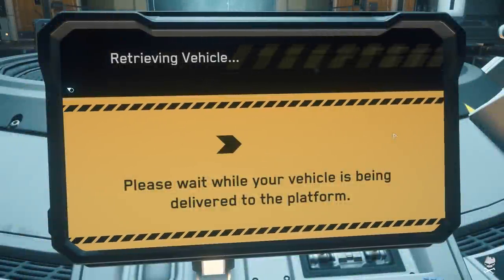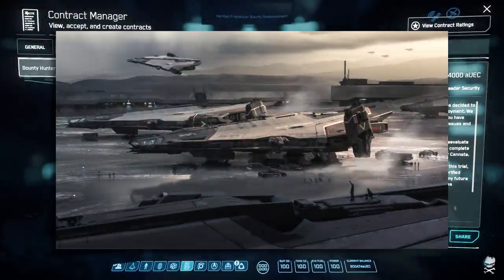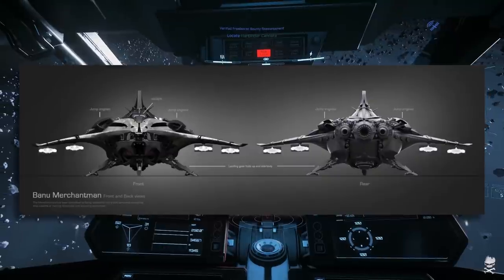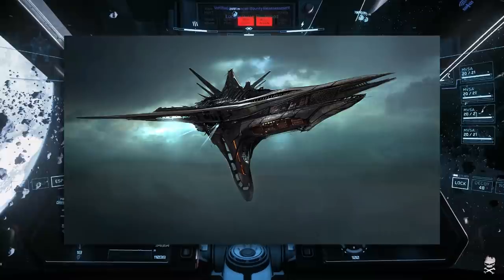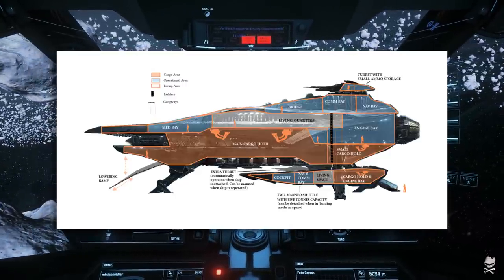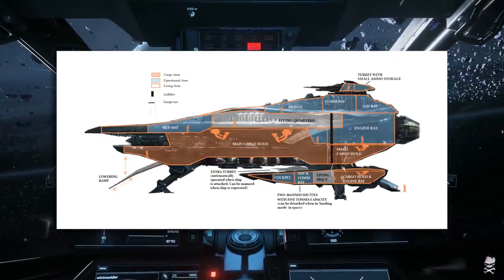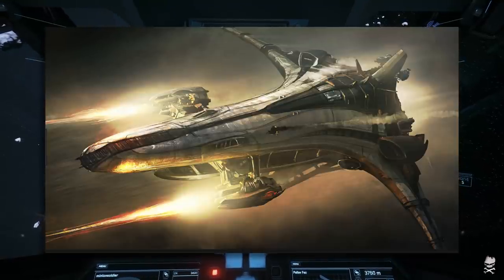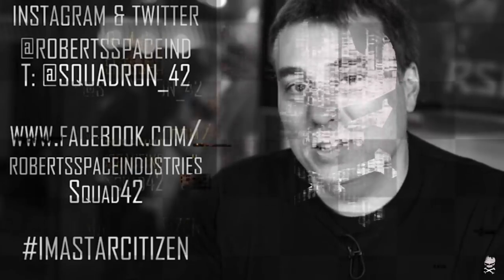PIRACY SHOW : The Merchantman is tempting